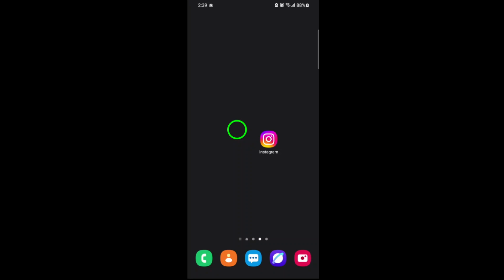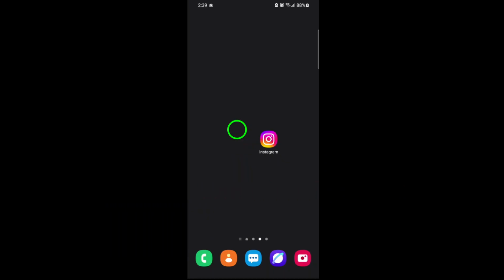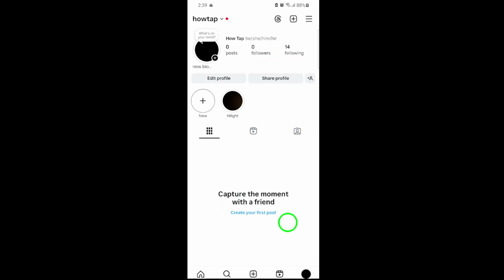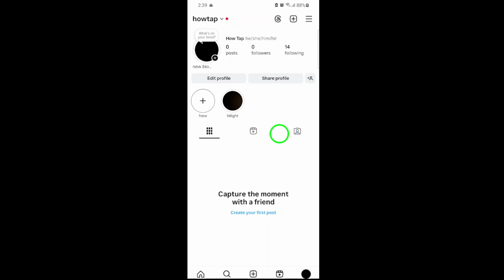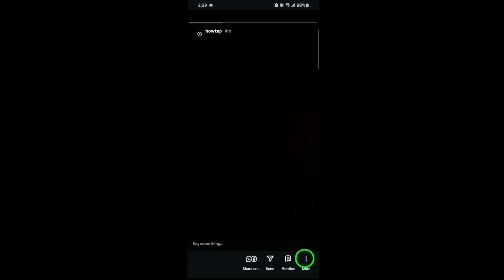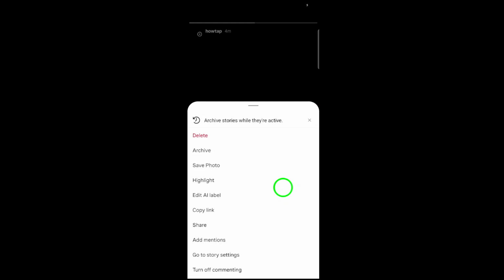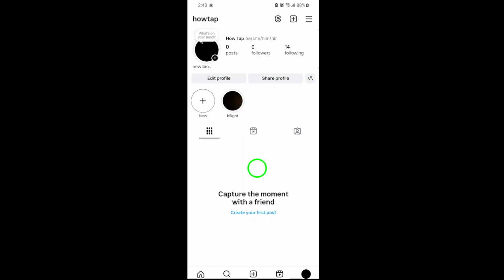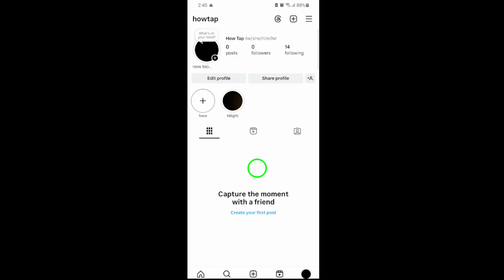How to Copy Link of Your Instagram Story on Mobile (Updated)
Learn how to copy the link of your Instagram Story on mobile with this quick and updated guide. Sharing your Instagram Story link can help you reach a wider audience or save your favorite moments with ease.

Follow these simple steps:

1. Open Instagram app on Android

2. Go to your profile

3. Tap on your Story

4. Tap three dots (More) at bottom right

5. Tap on Copy Link

This tutorial is perfect for anyone wanting to share their Instagram Story link directly from their mobile device. Improve your Instagram sharing experience by following these easy steps-

Chapters:
00:00 Intro
00:12 Soultion
01:05 Outro